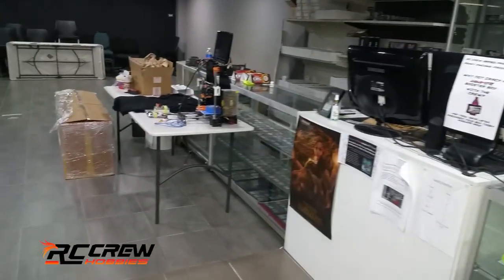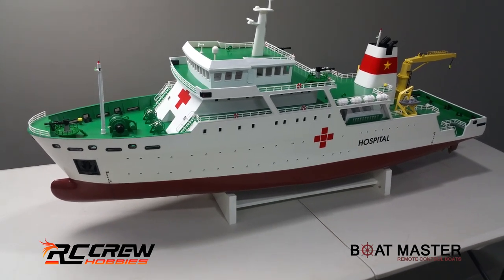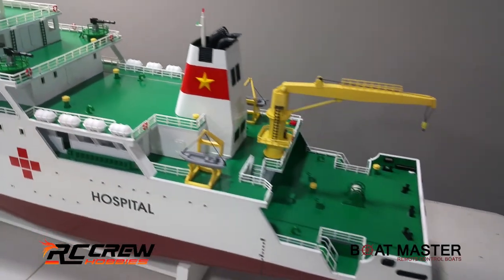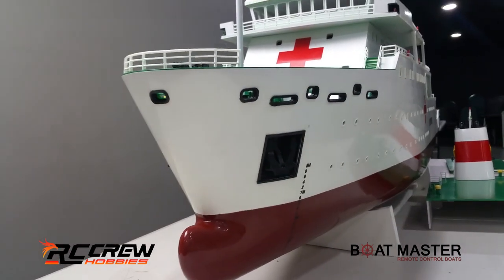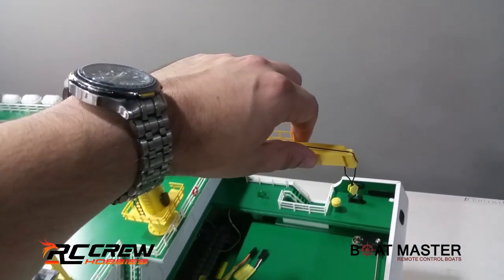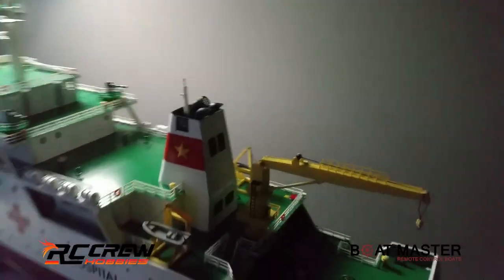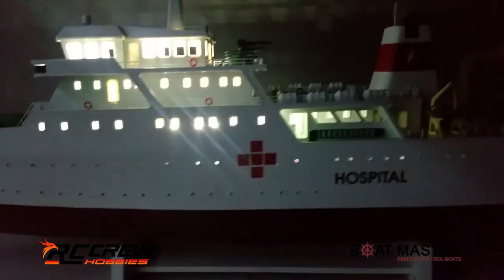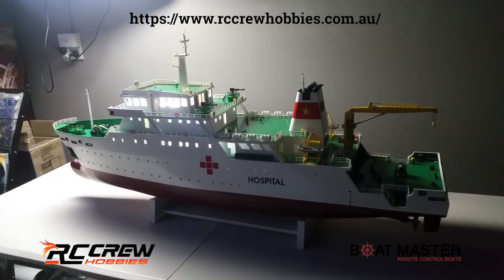Large Scale RC Hospital Rescue Ship Radio Controlled Large Scale 1:50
Hi again, this is another video outlining the new brand of boats and ships available at RC Crew Hobbies, Boatmaster Boats! These are hand built, highly detailed large scale boats. We can also build and customize to your needs.

We are a Hobby and Gaming store located in Sydney Australia. We also specialize in other RC products such as Helis, Planes Cars and Trucks. Check us out on Facebook here:

We also have RC Crew Games for all your gaming needs. Table Top gaming, and all the popular trading card games. Check us out at:

Hospital Ship Specs:

This boat is powered by a belt drive system, in the form of two high-torque 775 electric motors. These are low-revving power plants driving a pair of high-performance marine propellers. The 320A ESC provides the power needed for the two motors, and also paired with the dual rudder system for  precise steering.

- Handbuilt wood and fiberglass construction hull and superstructure
- 3D Printed parts for deck and superstructure
- Laser-cut parts for power system mountings and electronic component supports
- Complete Dual rudder system
- 2 x 775 Brushed Motors
- 1 x 302A ESC (11.1v - 14.8v)
- LED Lighting System Installed
- Smoke Generator Optional
- 3D Printed Detail Components installed as per Images

Specification:
Length: 53" (1320 mm)
Width: 11" (280 mm)
Height: 15.75" (400 mm)
Total Weight: 44lbs (20kg)
Scale: 1:50

Required to Complete:
-Batteries and Charger Recommended 14.8V Lipo x 2